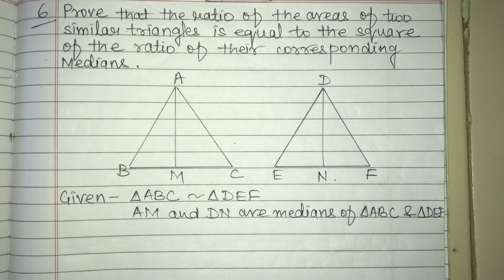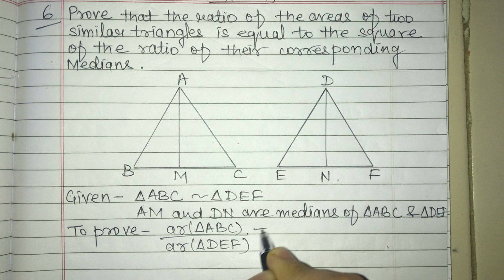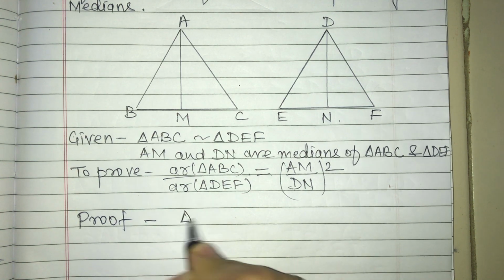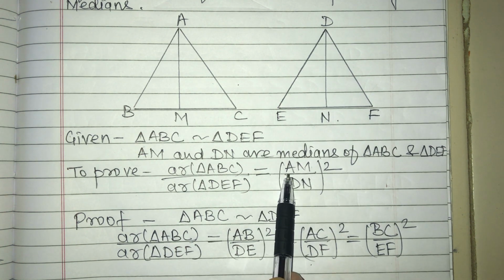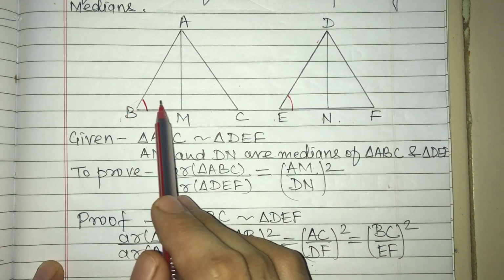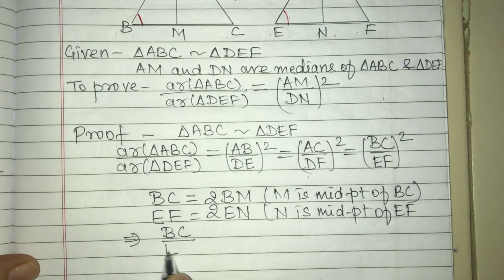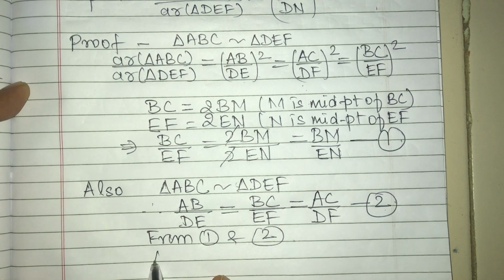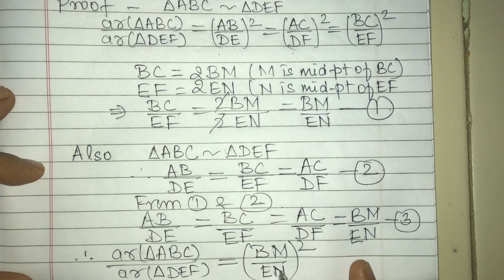class 10, EX 6 4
SOLUTION OF QUESTION NO. 6 WITH EXPLANATION